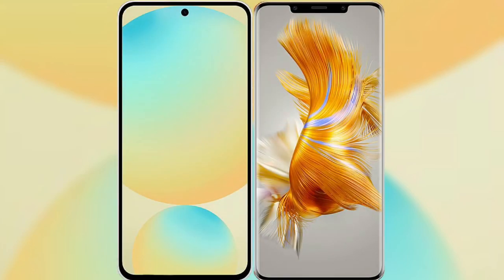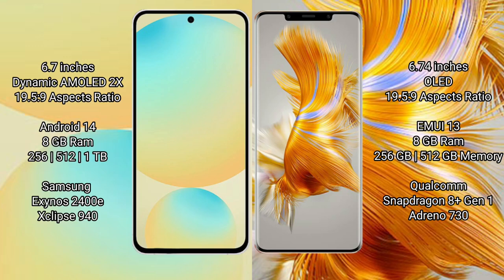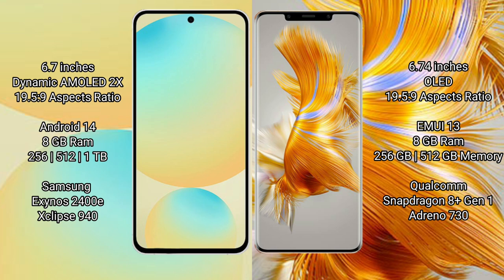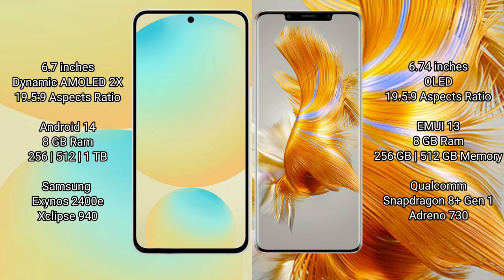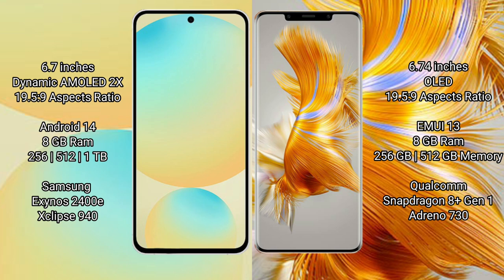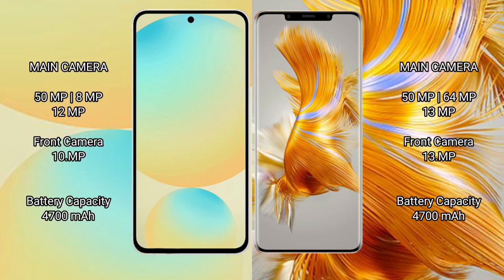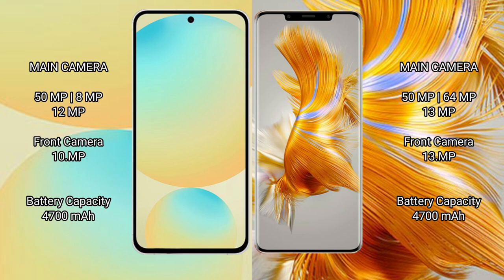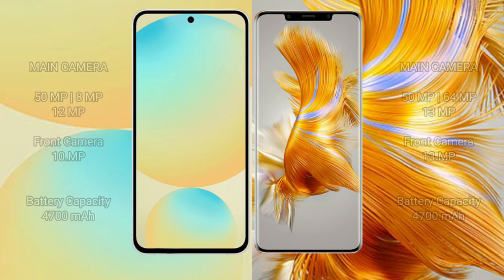Samsung Galaxy S24 FE vs Huawei Mate 50 Pro Review